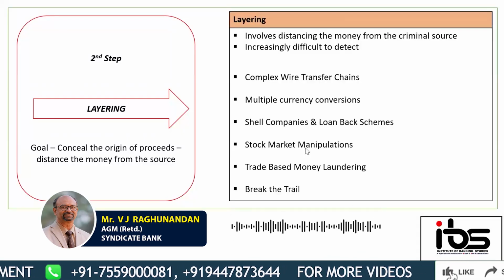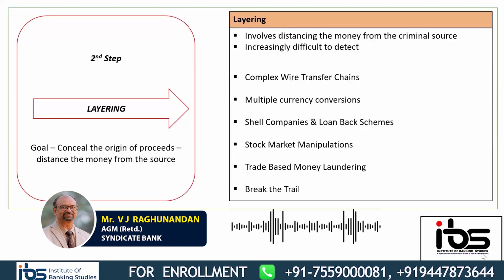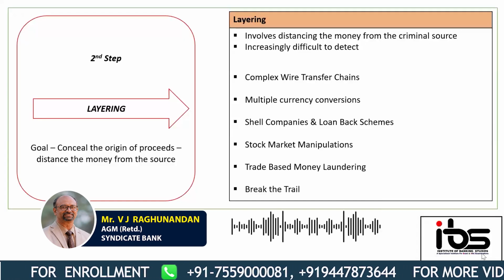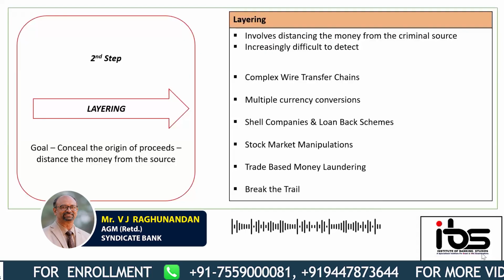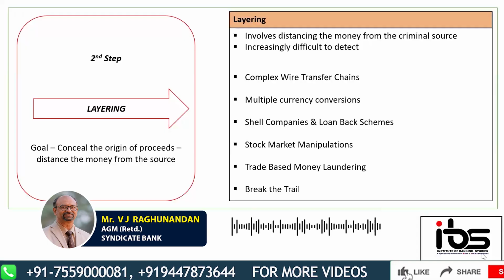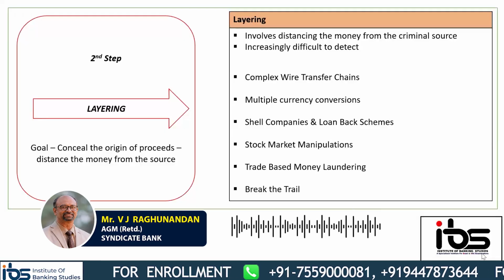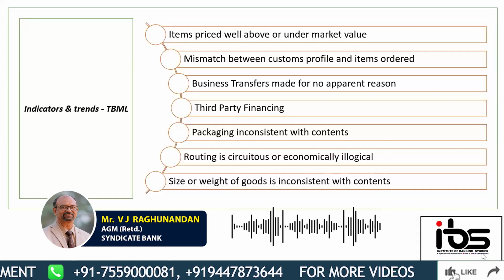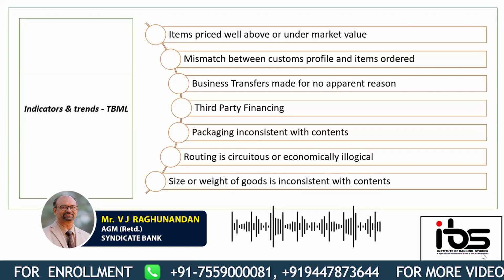👉 Layering Stage Explained 🔥 | Money Laundering Process | AML/KYC 2026#bankingcareer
🚨 Layering Stage in Money Laundering Explained | AML/KYC 2026 🚨

In this video, we have explained the Layering Stage of Money Laundering in a simple and practical way with banking-related examples.

The Layering stage is one of the most important stages in the Money Laundering process, where criminals try to hide the source of illegal money through multiple transactions and complex financial activities.

This topic is very important for:

✅ Bankers
✅ AML/KYC Professionals
✅ Compliance Officers
✅ Risk Management Professionals
✅ JAIIB & CAIIB Aspirants
✅ IIBF Certification Exams
✅ Banking Interviews & Promotions

📚 Topics Covered in this Video:
✔ What is Layering in Money Laundering?
✔ Why criminals use Layering techniques
✔ How illegal money is hidden
✔ Multiple transactions & fund transfers explained
✔ Common Layering methods
✔ Banking sector risks during Layering
✔ AML red flags bankers must know

🎯 This video will help you understand:
• AML Process
• Anti Money Laundering Concepts
• KYC Compliance
• Suspicious Transactions
• Financial Crime Prevention
• Banking Regulations

📌 Upcoming Videos:
➡ Integration Explained
➡ AML/KYC Complete Series
➡ Important AML MCQs

📚 Join IBS Courses for Banking & IIBF Preparation